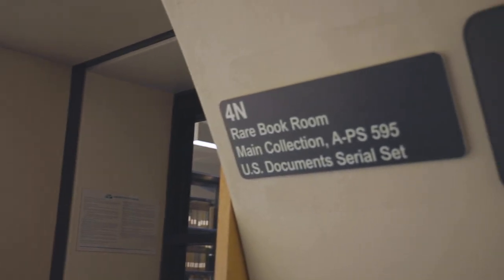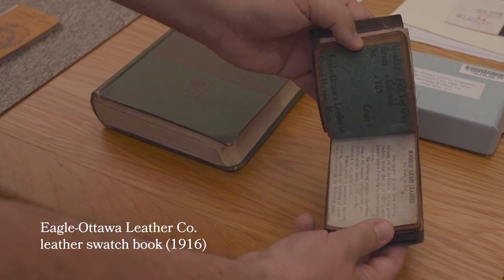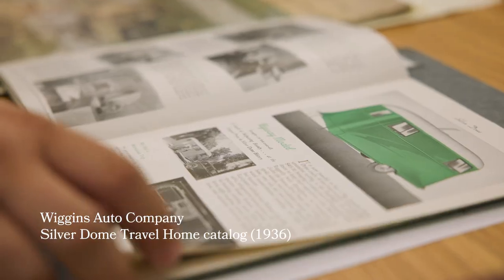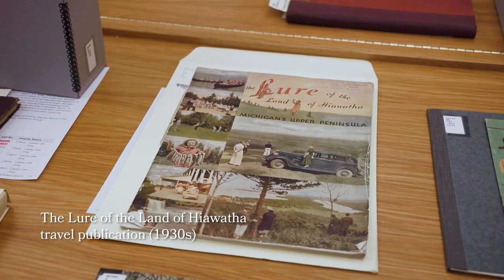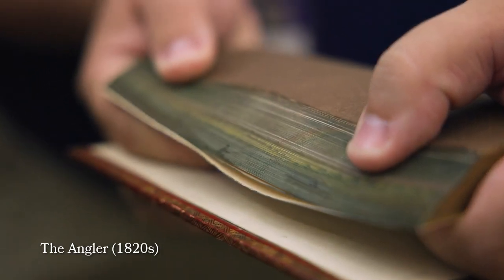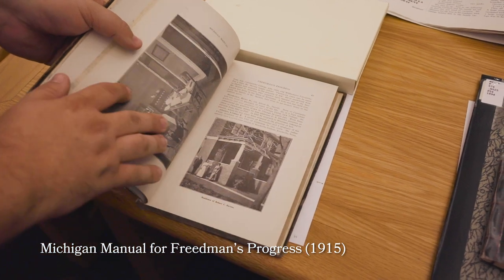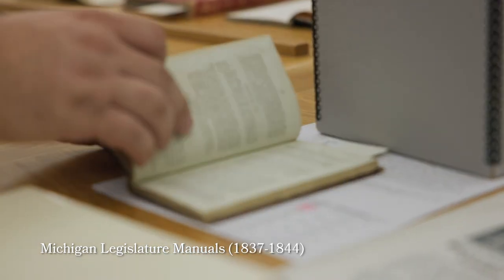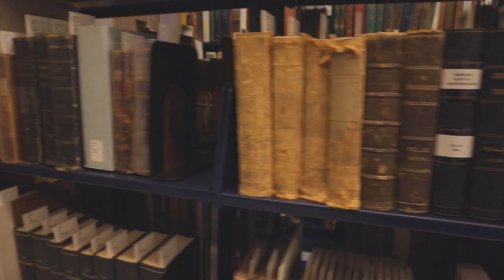Unique books from the Library of Michigan's rare book collection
The rare book collection is available to the public by appointment at the Library of Michigan in Lansing, MI. Adam Oster, community engagement librarian with the Library of Michigan, showed a selection of his favorite publications in the collection. Each book highlights a distinct historical significance to Michigan and print publications as a medium. (Santino Mattioli & Lori Chapman | MLive)